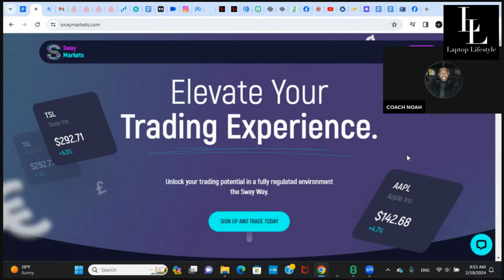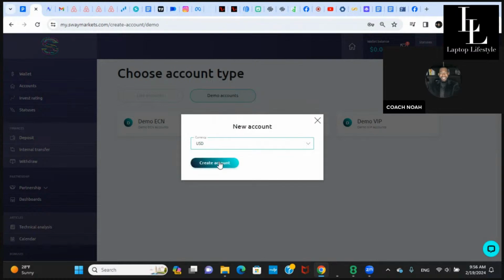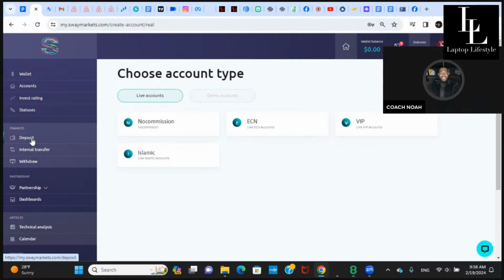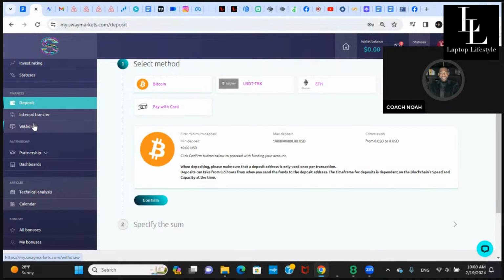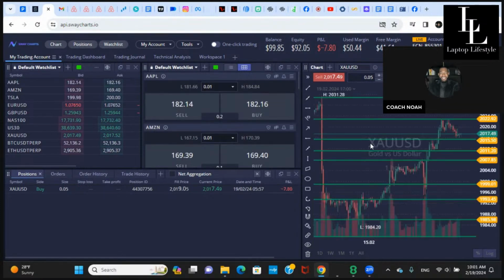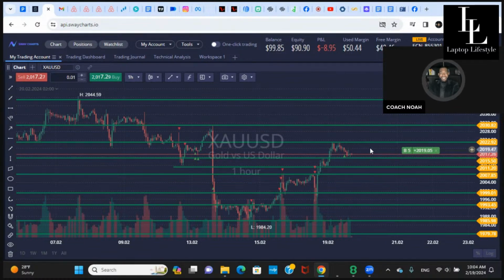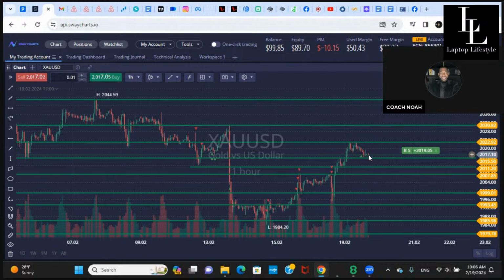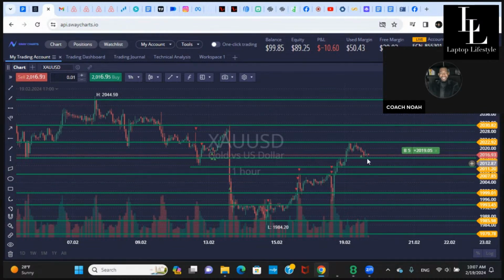how to deposit and withdraw on sway markets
in this video im going to show you how to deposit and withdraw on sway markets